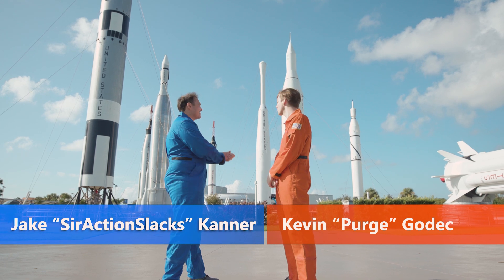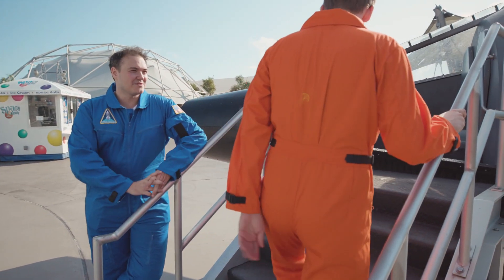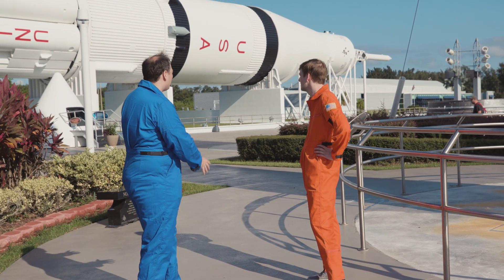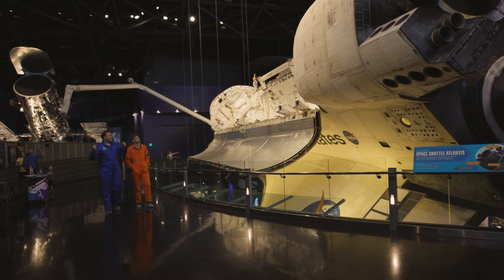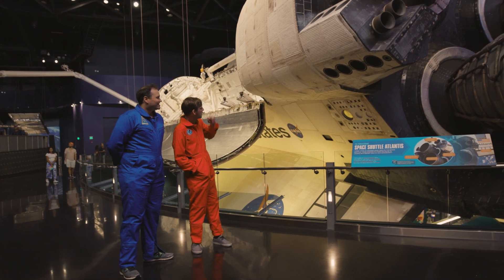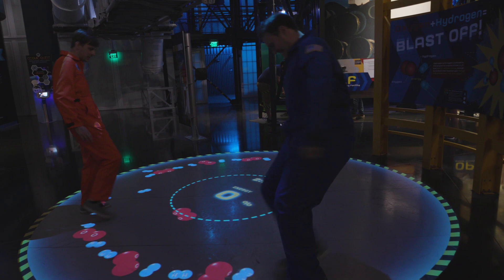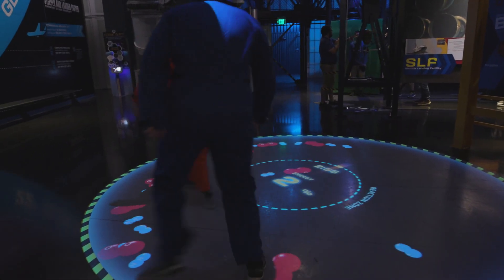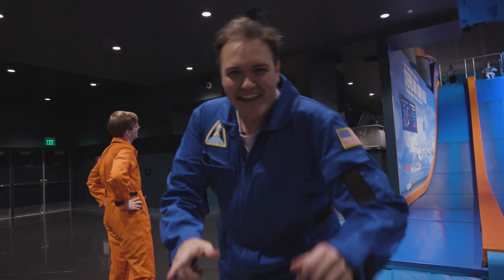Slacks 'n Purge Kennedy Space Center Adventures Episode 4: ROCKETS AND SHUTTLES!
One of our content pieces for MIDAS MODE 2! to have your own adventure!